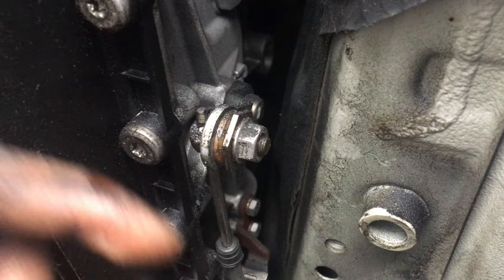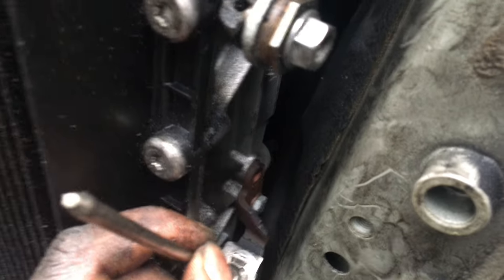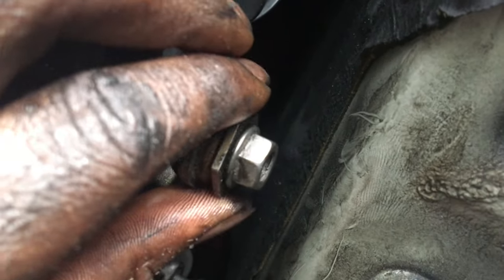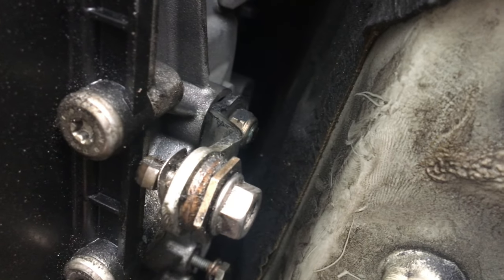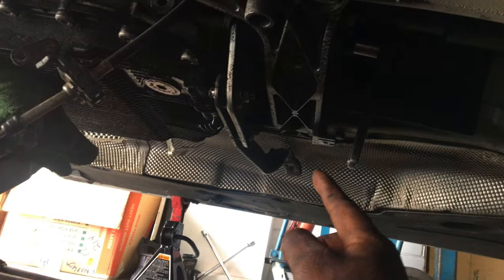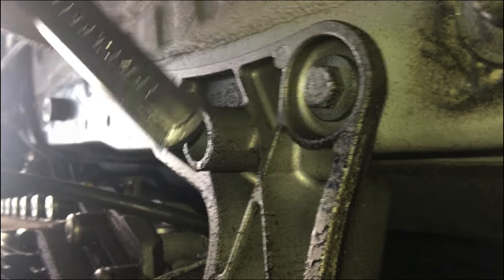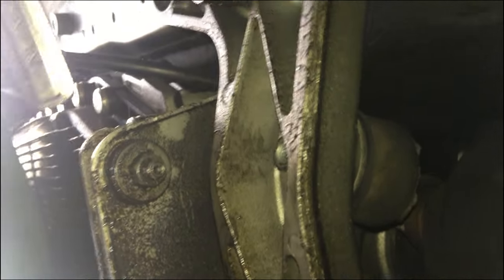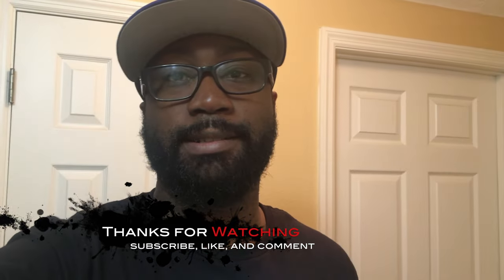BMW 335i N54 Engine Removal DIY Part 02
This is the second video in the series BMW 335i N54 Engine Swap. I start by disconnecting the exhaust, removing the transmission shifter linkage, and then drop the driveshaft. I only had an hour to work on the car, but its currently at a phase where I can remove the engine by the next video.

-- CREDITS --